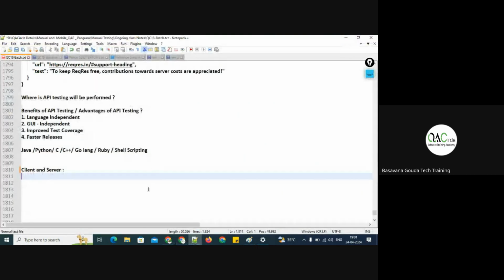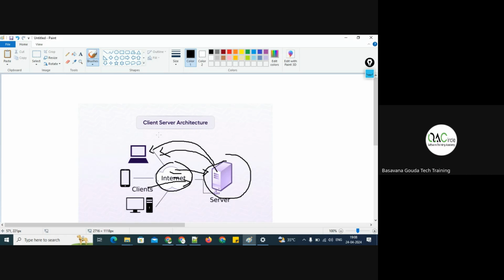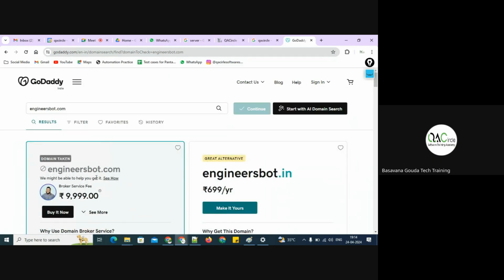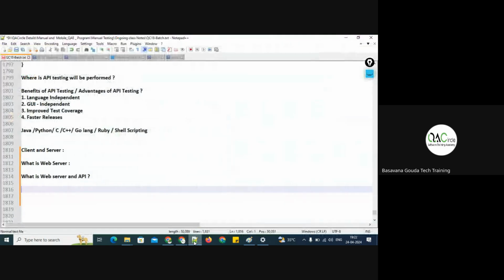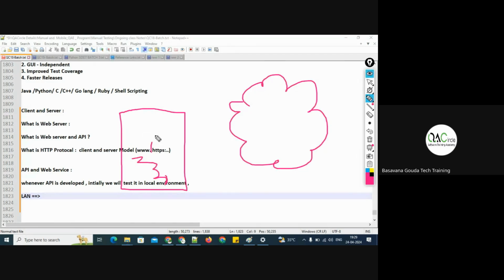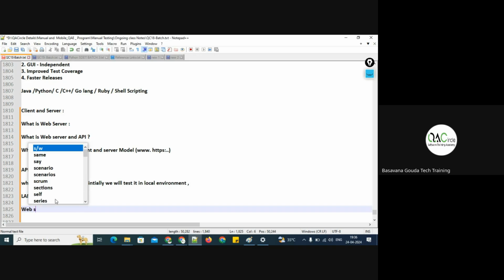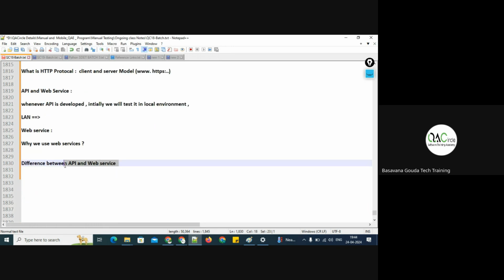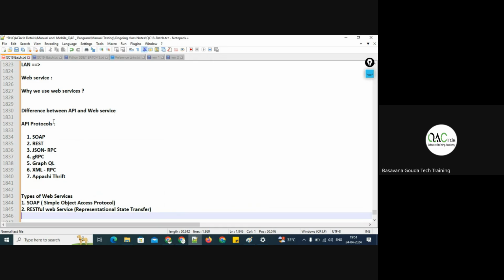Day 3 API Testing